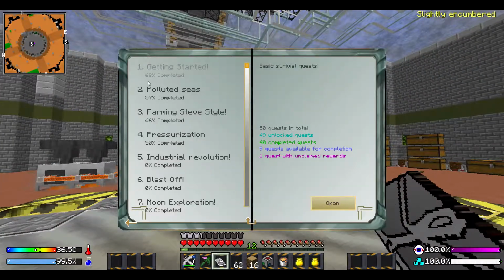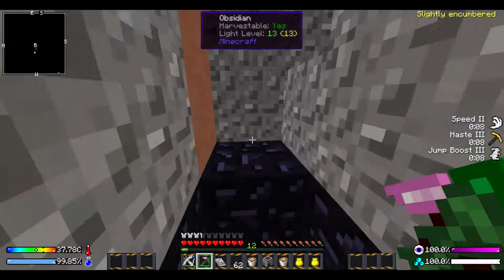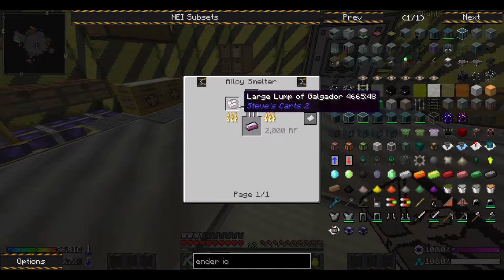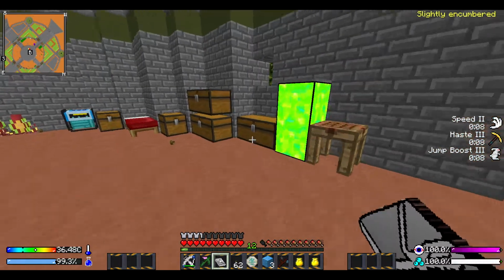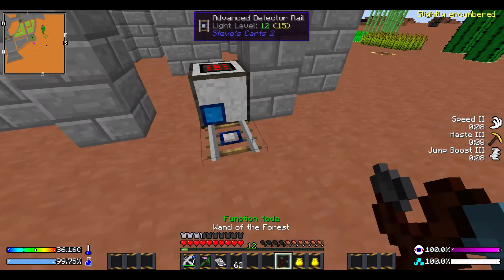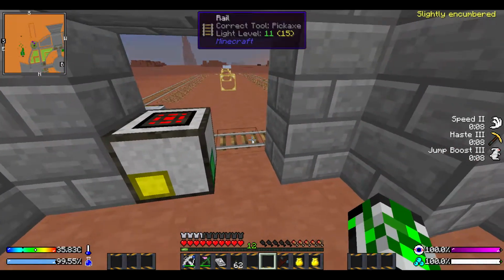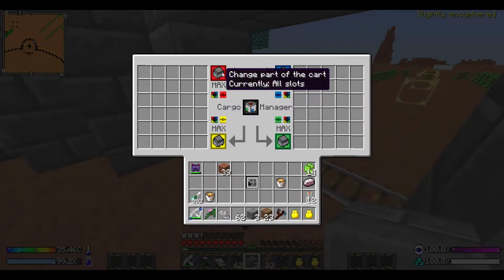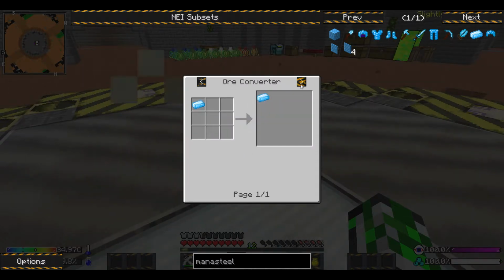Blast Off S01E09 - Steve's Carts Tree Farm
Today I setup a tree farm using Steve's Carts, and I take a look at the recipe changes for Galgadorian metal. Hope you Enjoy!!

Blast Off is a third-party mod-pack By karmarcharger.

If you want to join Player.me here is a link you can use:

Credits:
Outro: